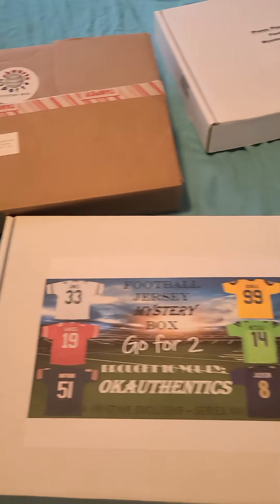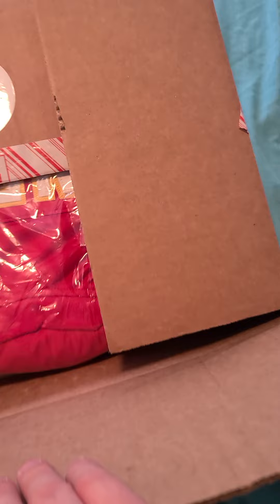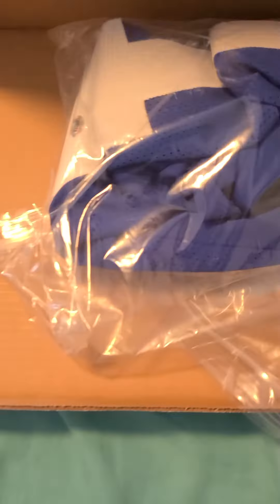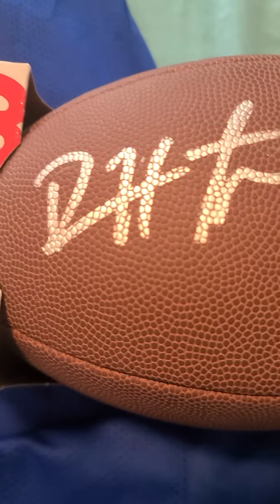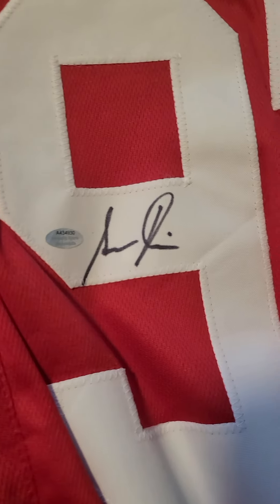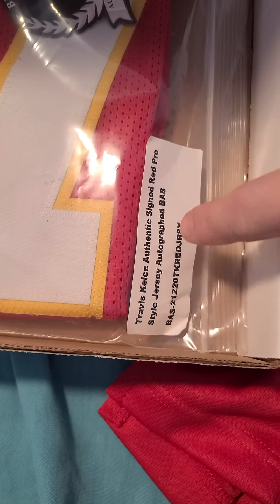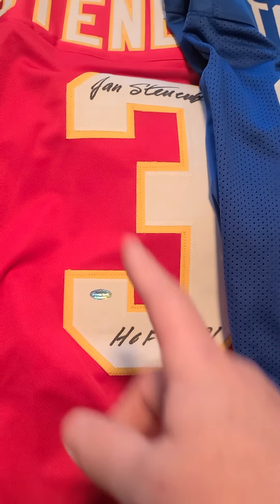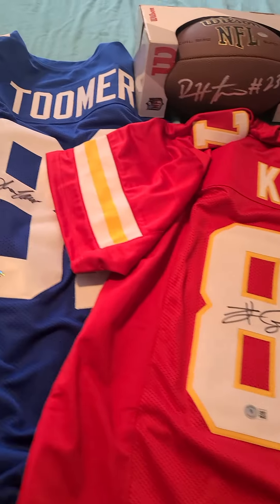Pristine Auction Autographed Jersey/Football Mystery Box Opening! 📦 Episode 8!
Let's See What We Open! Depending On Likes & Subs, I Will Definitely Do This Again Soon! G.O.E.